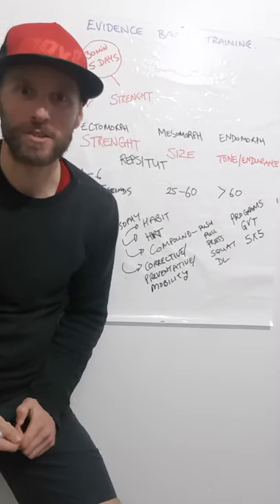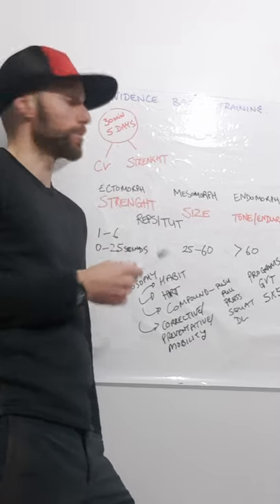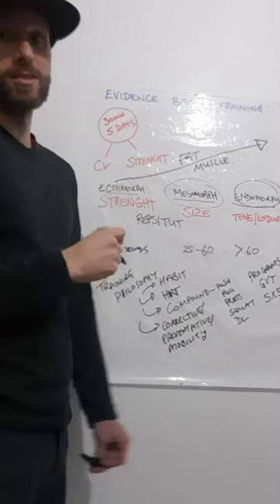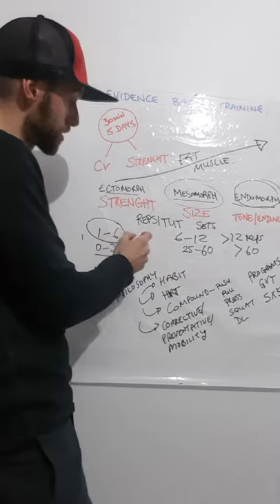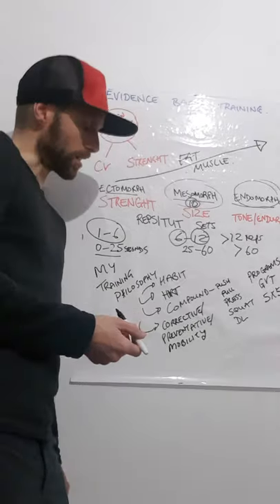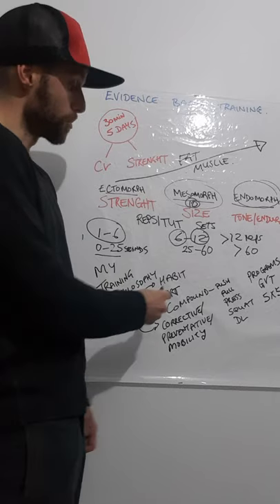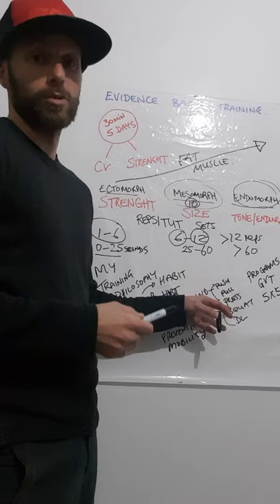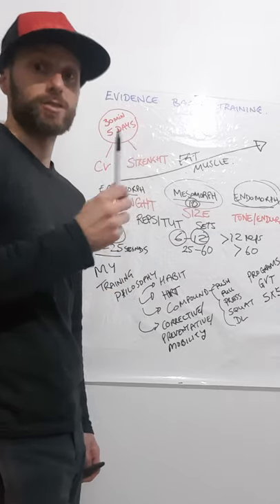Evidence Based Training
So WHO recommends 150 minutes or 5 day of 30 minutes of exercise a week.
A mix of cardiovascular and strenght training.
Ectomorph ectomorph mesomurph bodytypes, those who are more naturally skinny, muscular and larger frame.
Strenght reps 1 to 6, 0-25 seconds of time under tension
Hypertrophy or size 6 to 12 reps 25 to 60 seconds
Tone/endurance 12 or more reps more than 60 seconds
My philosophy of training is High intensity resistance training, compound functional exercises, corrective exercises, mobility work.
And focusing on being consistent.